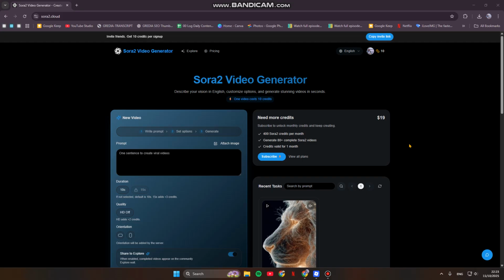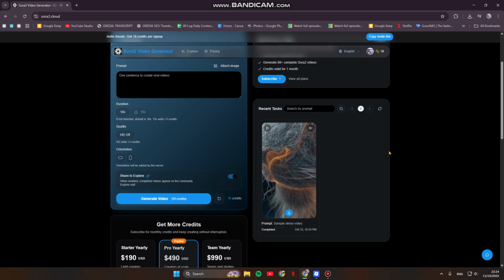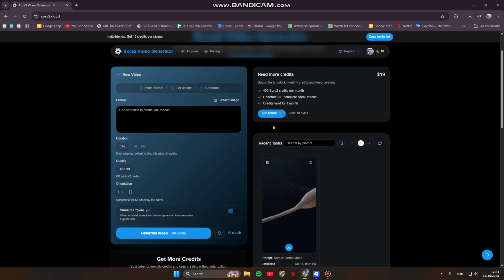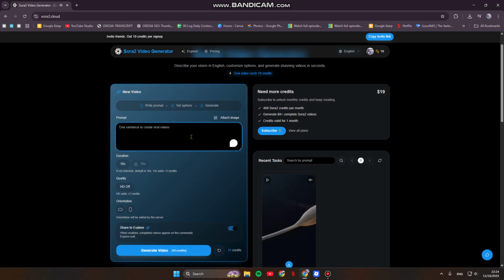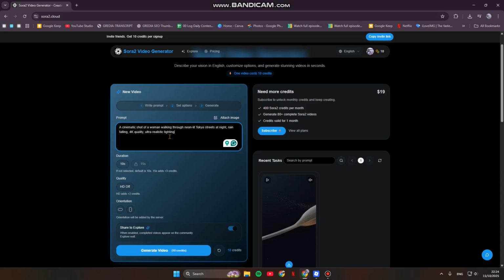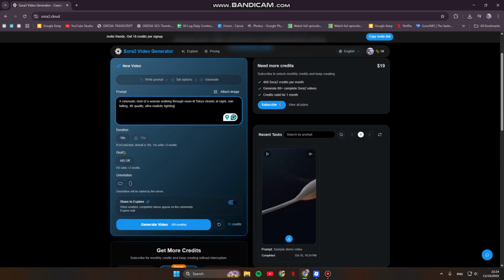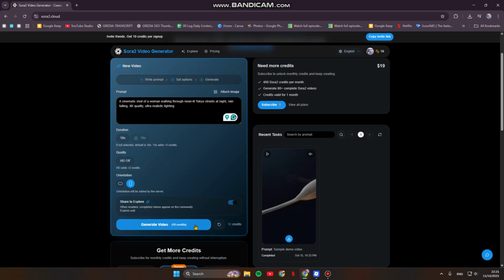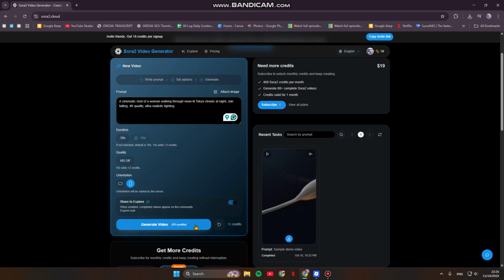Sora 2 Just Changed Everything - How to Create Ultra Realistic Videos with AI Tutorial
Sora 2 is here — and it’s absolutely mind-blowing! 🚀 In this video, discover how to use OpenAI’s latest text-to-video model to create cinematic footage in seconds. Learn prompt writing secrets, hidden settings, and pro tricks for Hollywood-level results.

🎬 Step-by-step Sora 2 tutorial for beginners
💡 How to write perfect AI prompts for cinematic results
🔥 Compare Sora 2 vs Sora 1 — what’s new and improved
⚙️ Export and edit your Sora-generated videos easily
🚀 Get early access and start creating today!